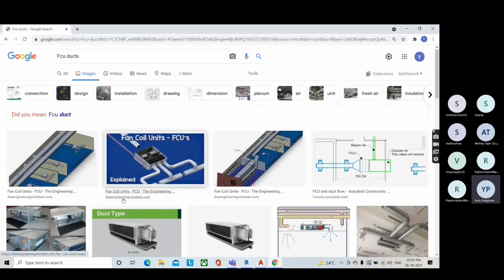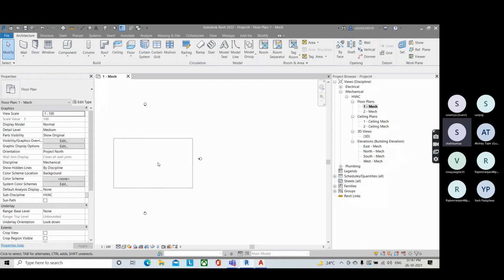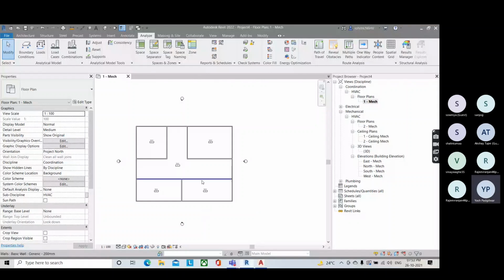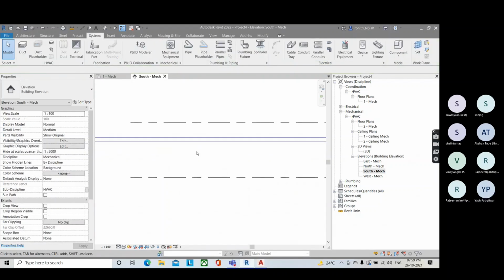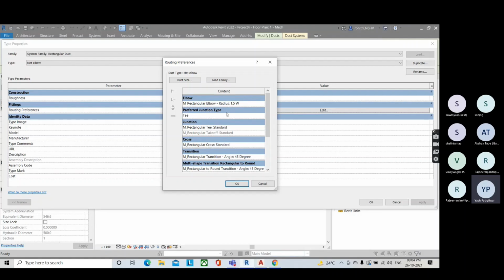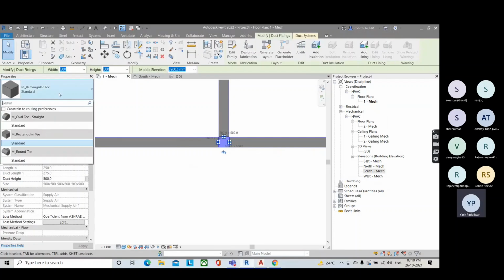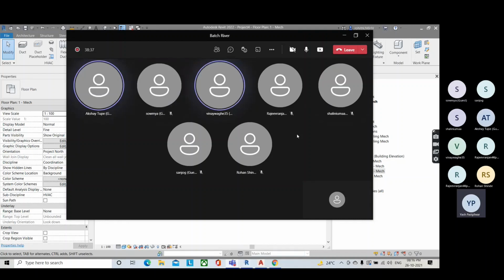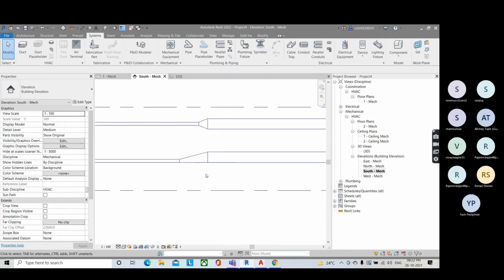Revit MEP Introduction to Revit interface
In this lecture, we cover fundamental concepts such as creating architectural elements, setting up project parameters, utilizing families, and much more. Join us as we explore the power and versatility of Revit for architectural design.

Introduction to Revit interface
Building information modeling (BIM) essentials
Creating walls, roofs, and floors
Working with views and sheets
Customizing families for unique design elements
[Your Name], an experienced architect and Revit expert, guides you through each step, sharing valuable tips and tricks to streamline your design workflow and achieve professional results.